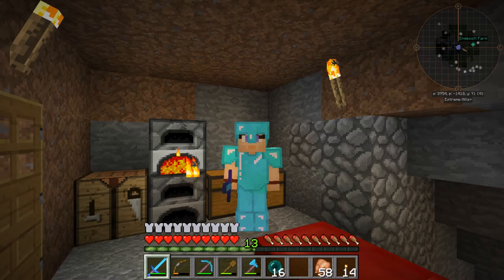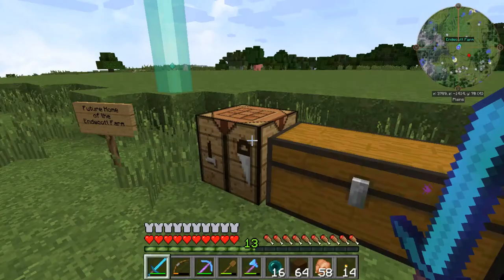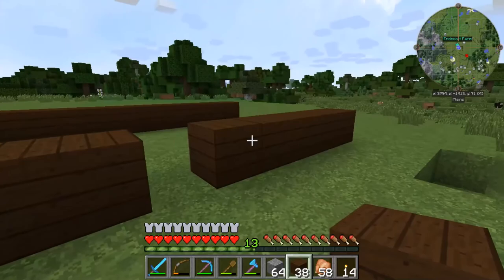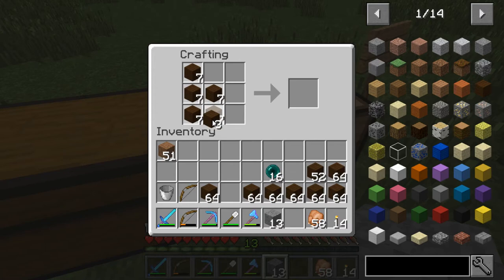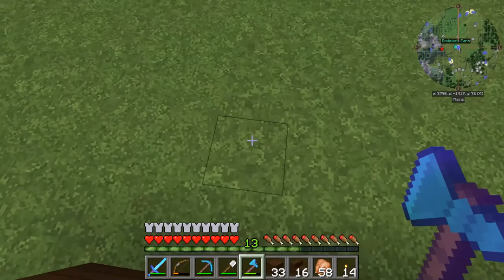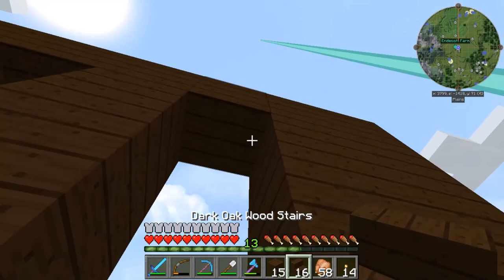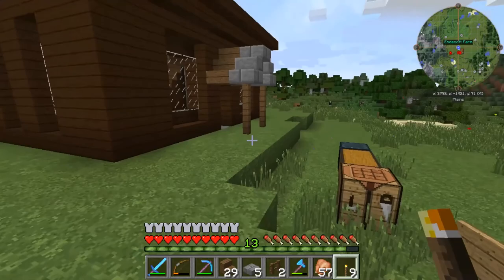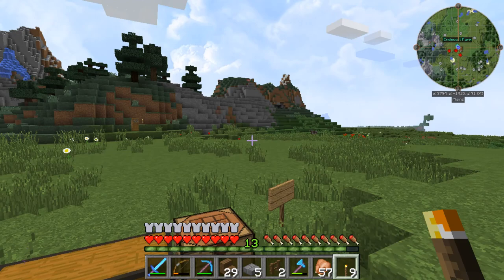Episode 02: The Endecott Farmhouse - Part One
Today's the day that we start building the farmhouse in our new province.

Other YouTuber's